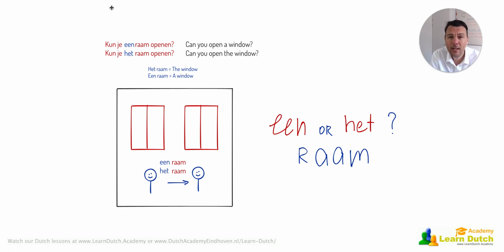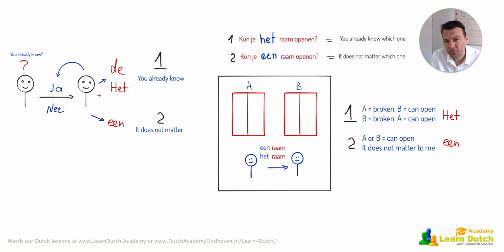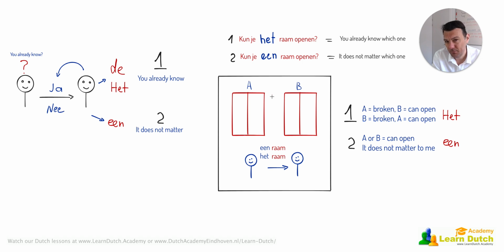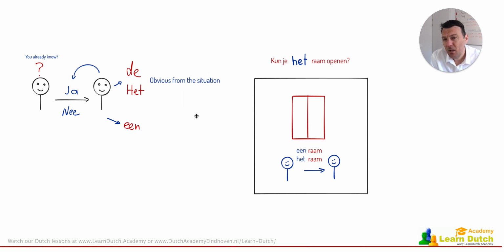# 5 Dutch Articles. It does not matter. It is obvious. 🇳🇱 [Dutch for beginners]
Dutch articles are DE, HET and EEN. Sometimes we use "EEN" when it doesn't matter. Sometimes we use "DE" or "HET" when it is obvious from the situation.

Jij en ik zijn in een restaurant:

1. Waar is de wc?
2. Waar is een wc?

Which one would you choose: DE or EEN?

Dutch articles stand for a noun, such as woman (een vrouw, de vrouw), bus (een bus, de bus), house (een huis, het huis).

Masculine or Feminine Words?
You use HET for neuter words and DE for feminine or masculine words. EEN may be used for both words. In the Dutch language there is less and less attention for the distinction between masculine and feminine words.